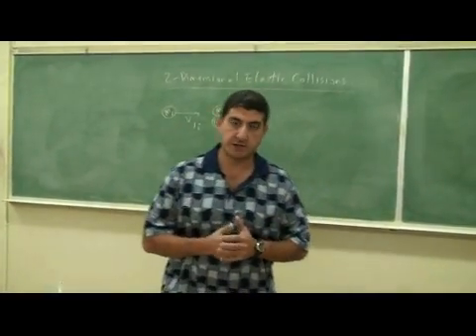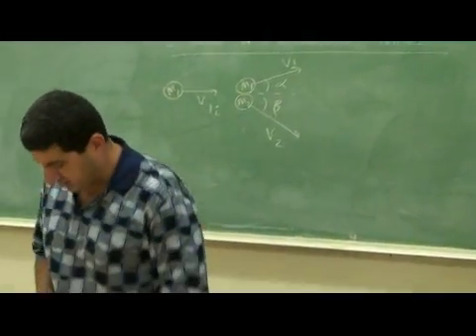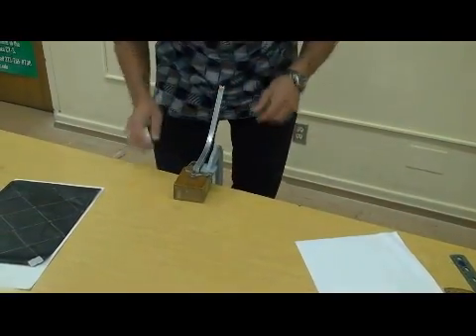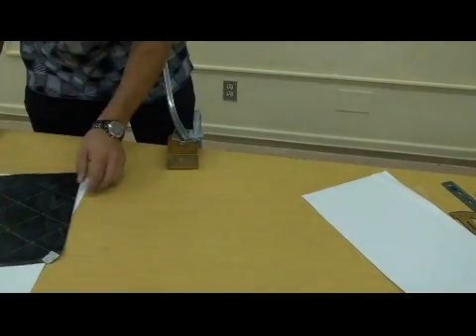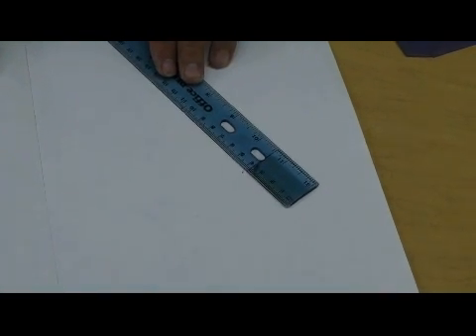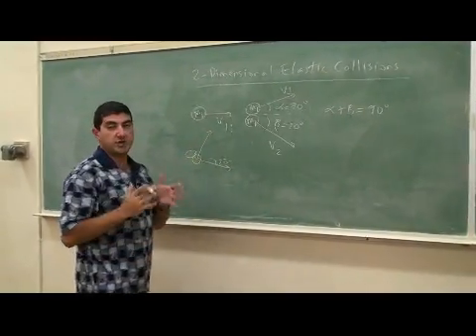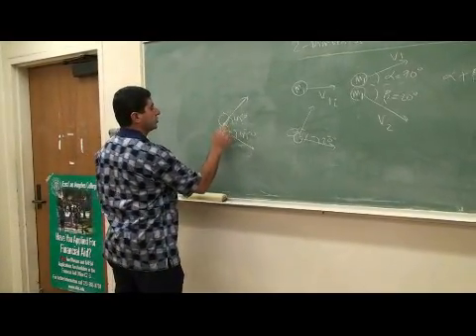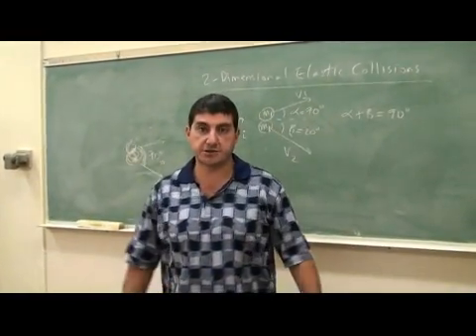Two-Dimensional Elastic Collisions and Linear Momentum.avi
This video illustrates how one can study the phenomenon of two dimensional elastic and semi-elastic collisions and also show that if their masses are equal and one of them is originally stationary, then the sum of their angles should be close to 90.